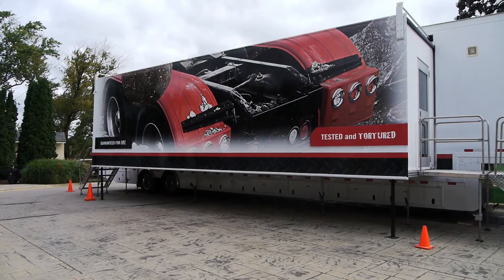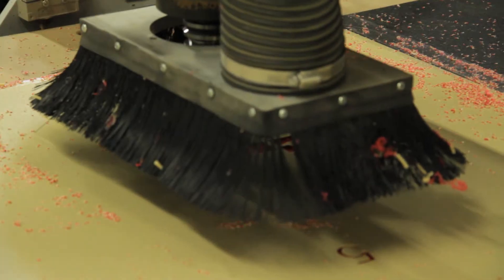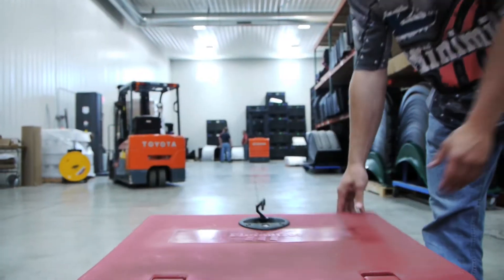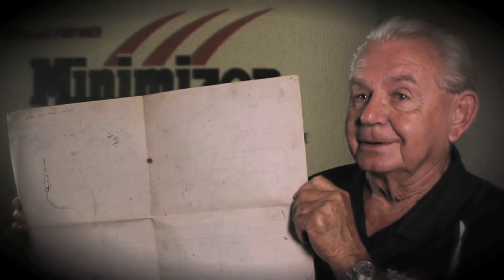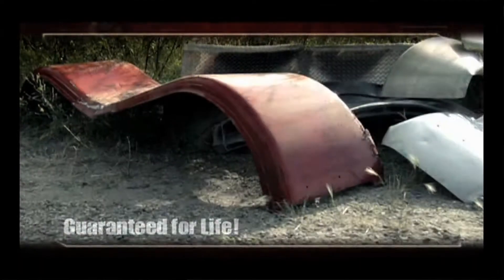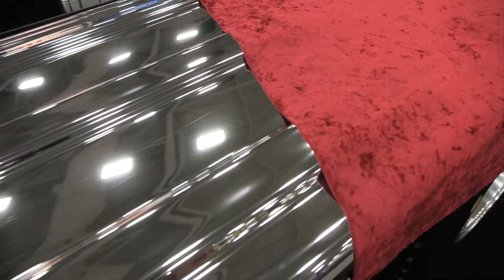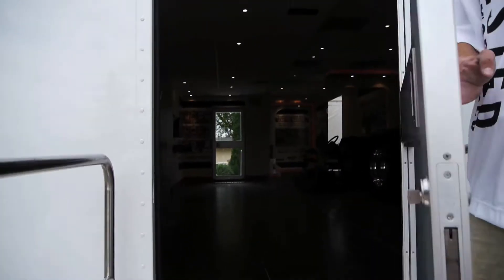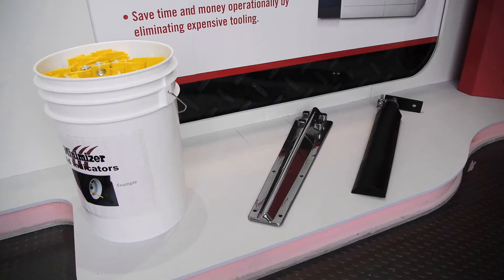Minimizer Outside Trailer